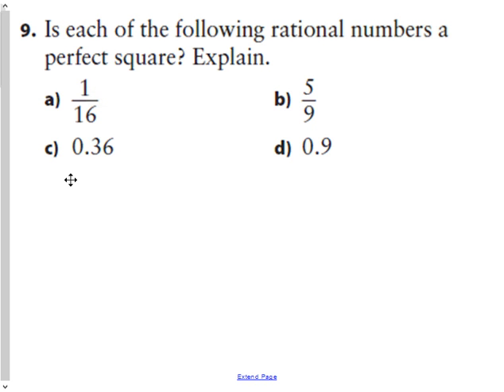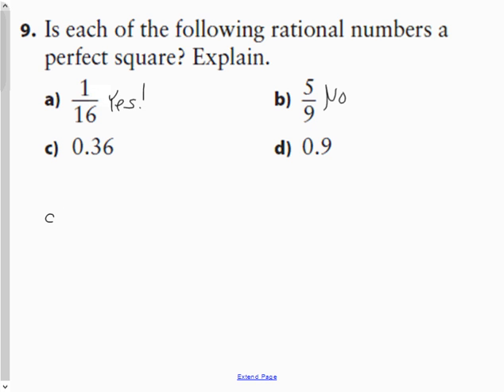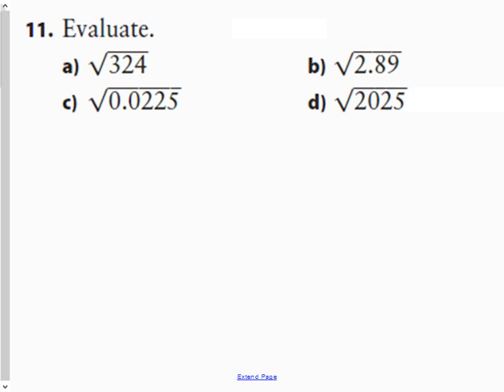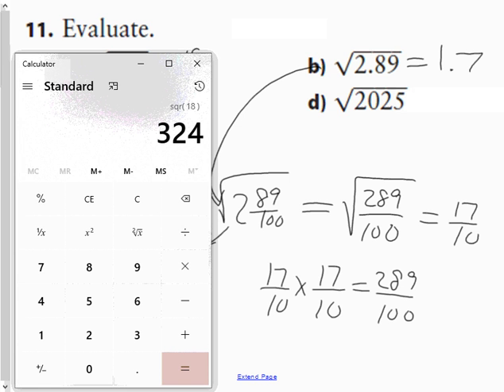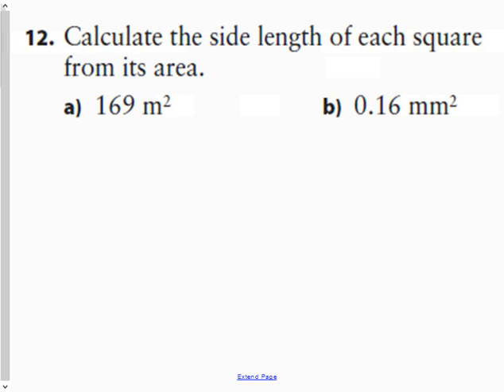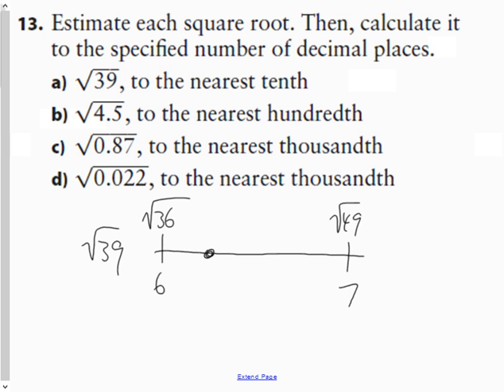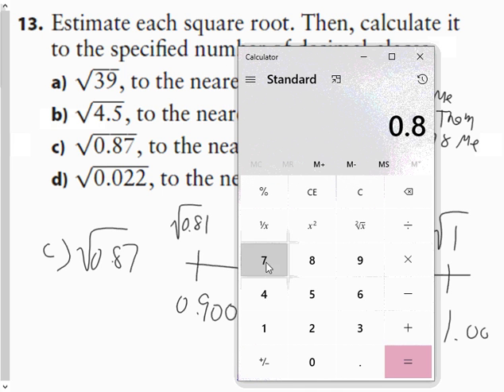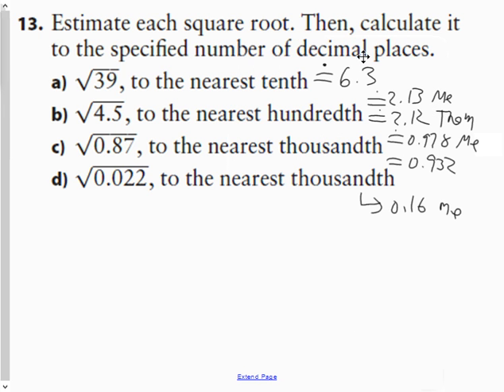Roots of Rational Numbers Q 7 13 G9 Mathlinks